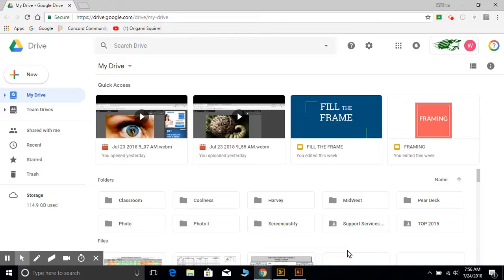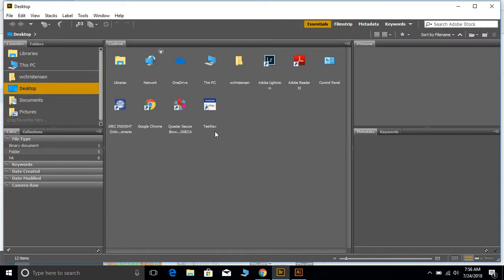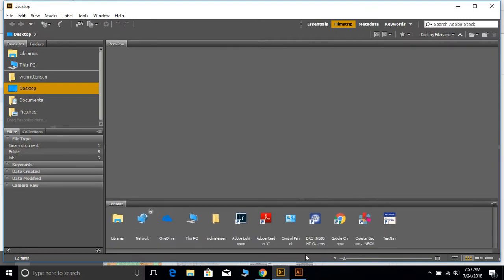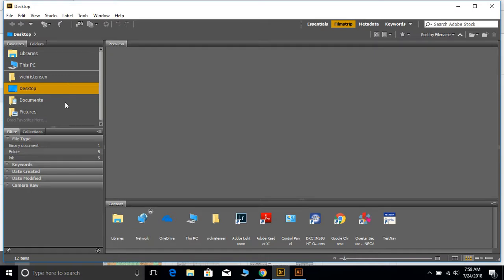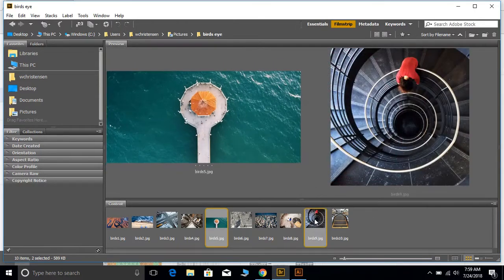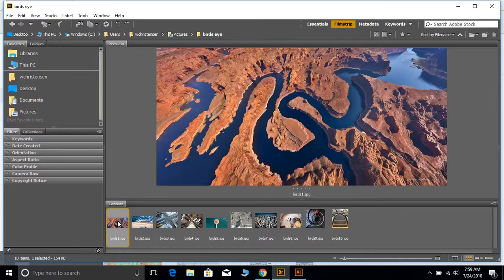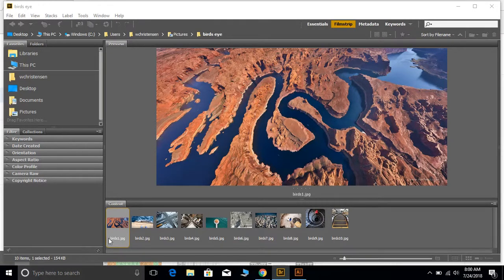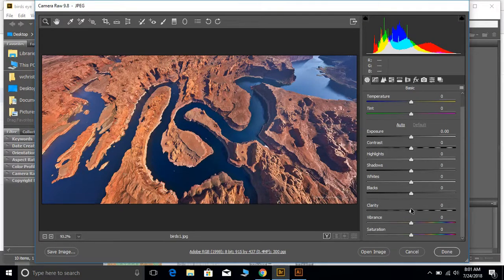Bridge Part 1